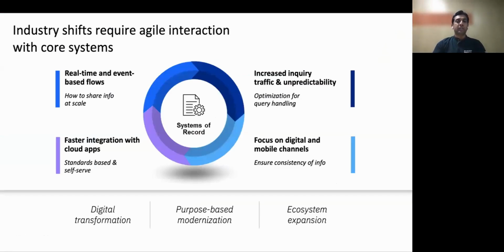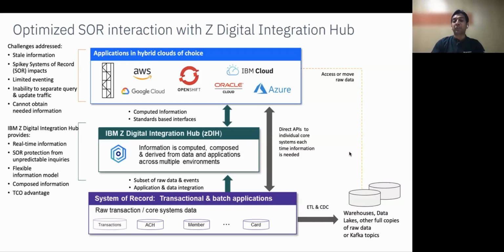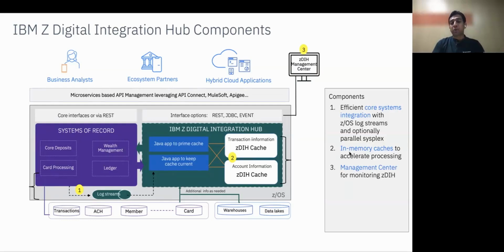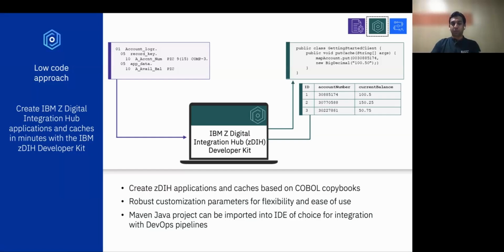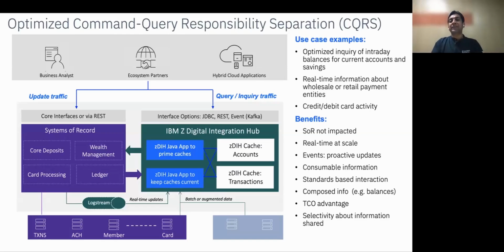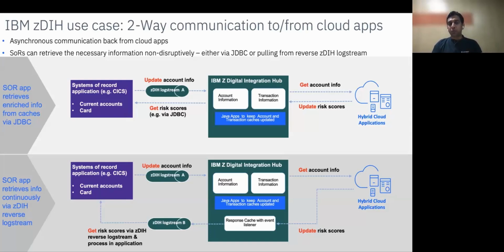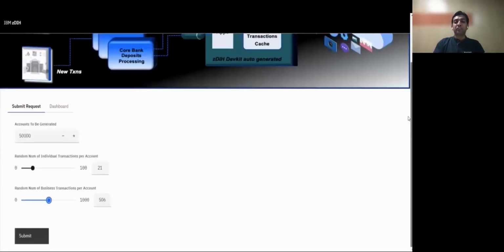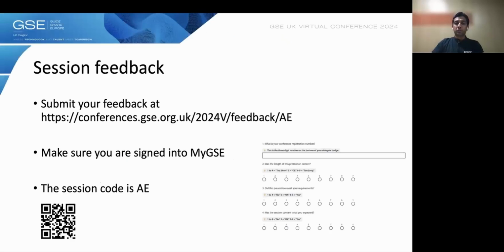AE Real time data sharing via Z in memory cache